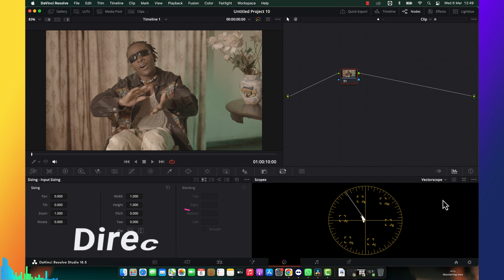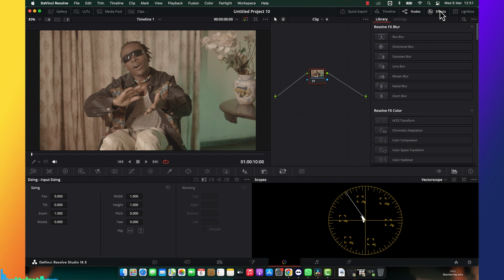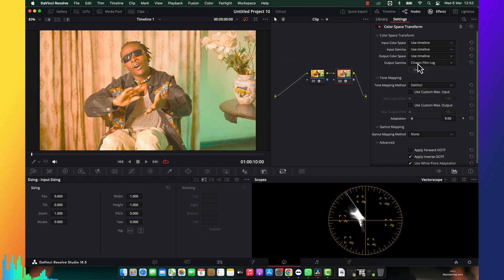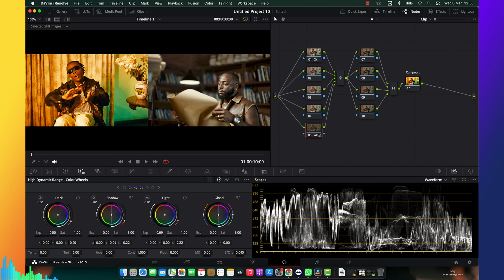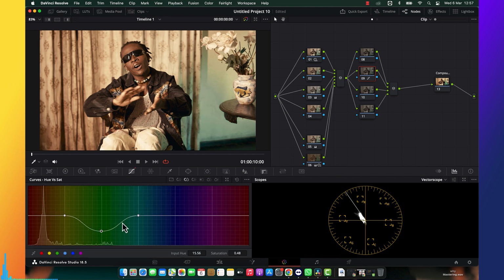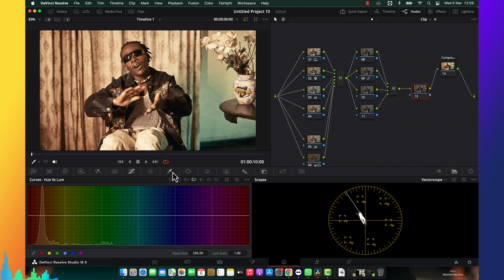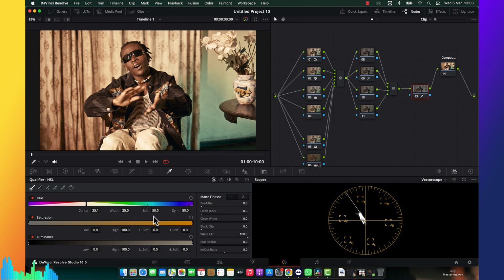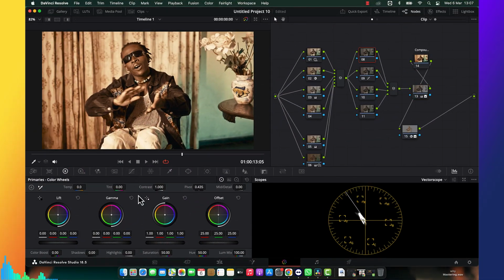How to make blockbuster film look sadona for movies or music videos on Davinci resolve.